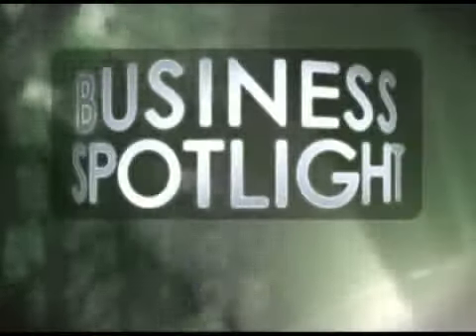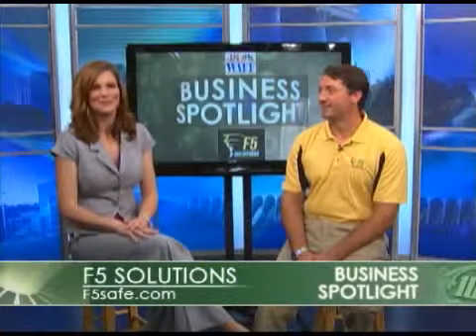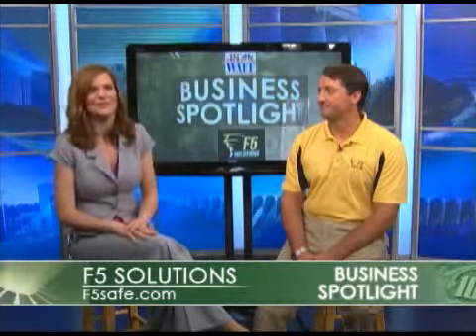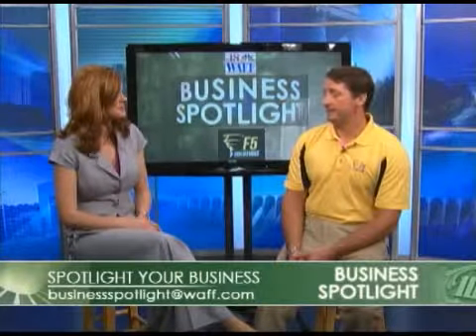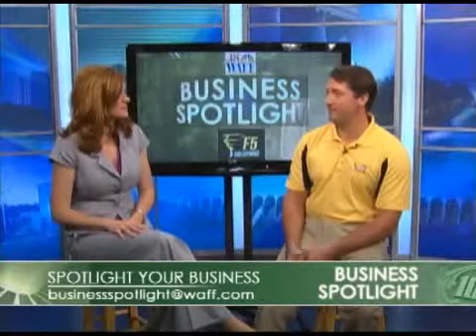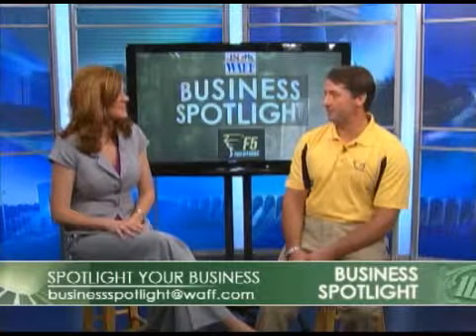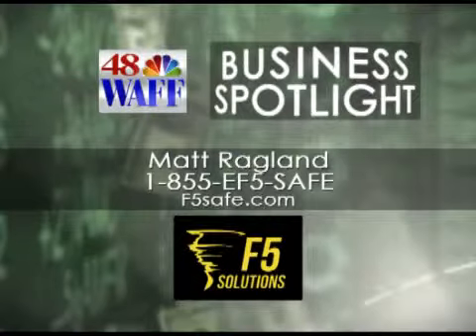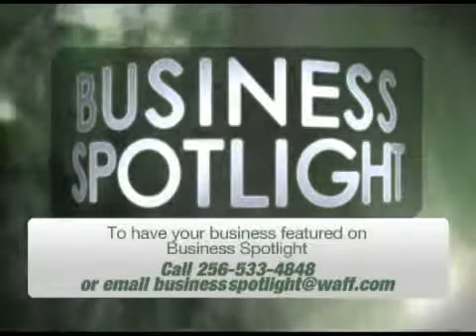Waff 48 Business Spotlight 9 25 2012